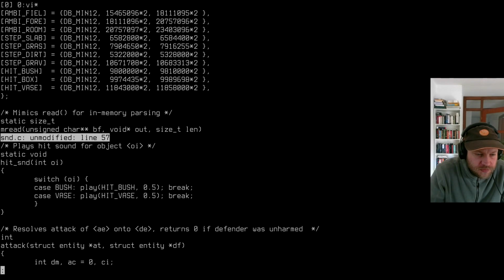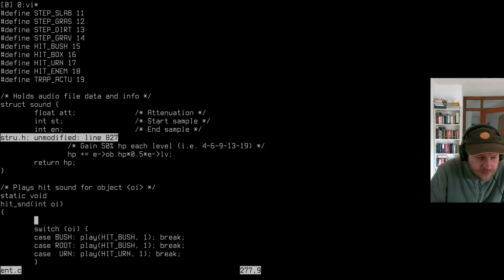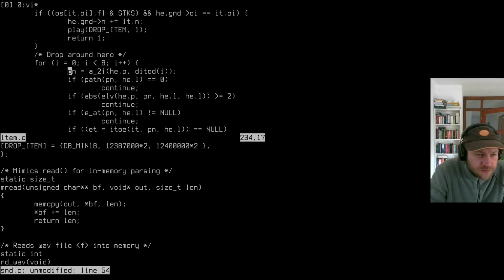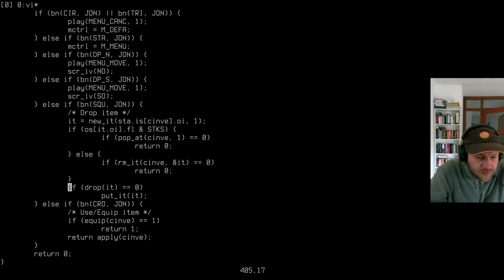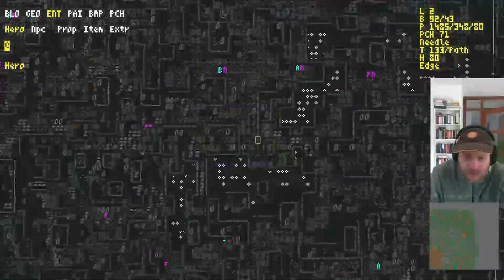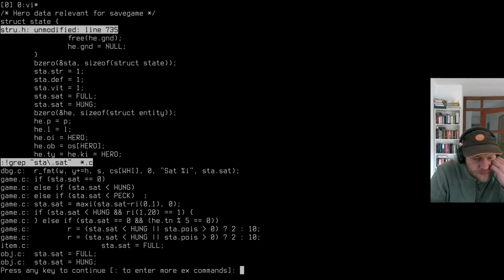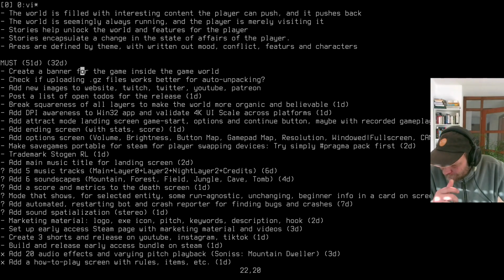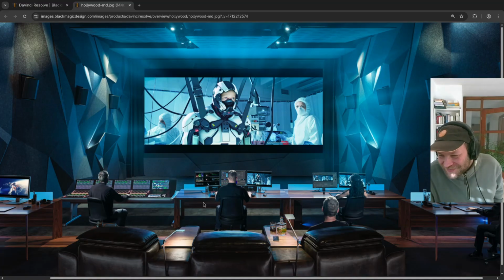[Stream] Adding more sounds